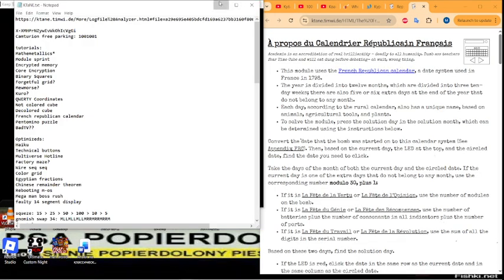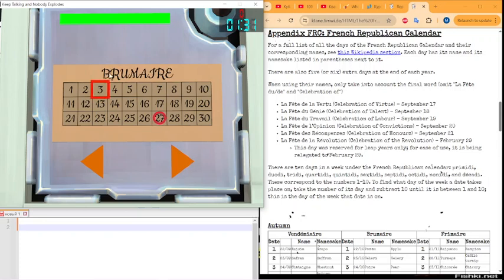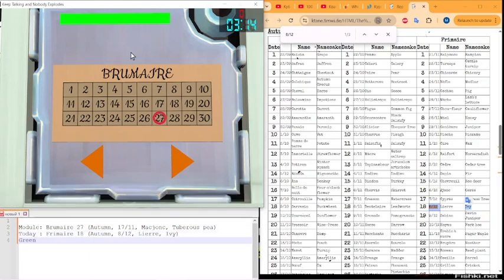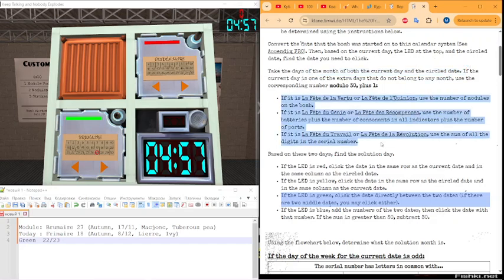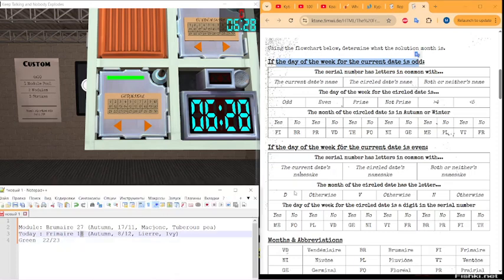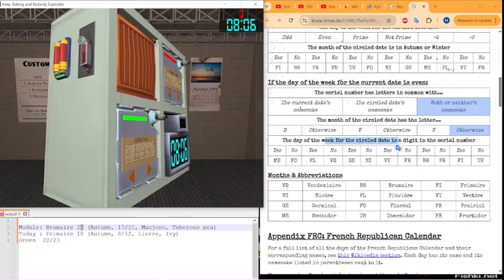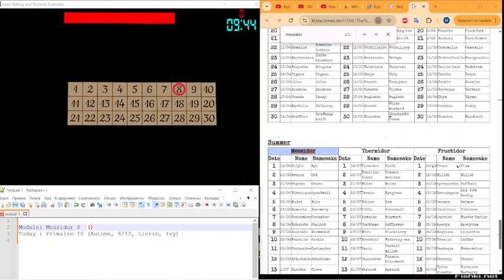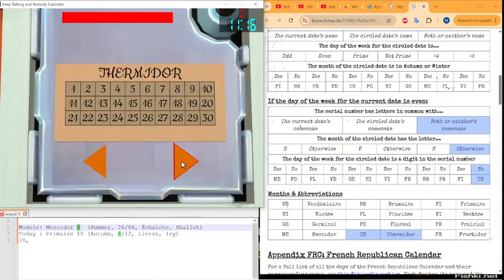KTaNE - How to - The French Republican Calendar